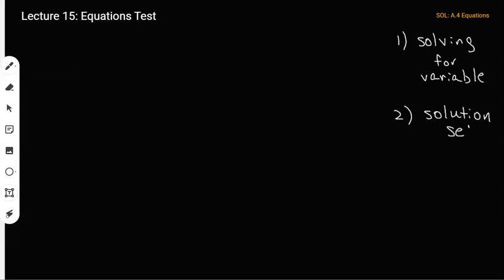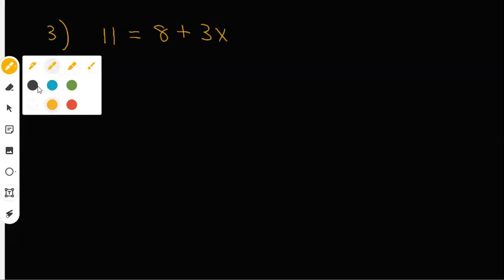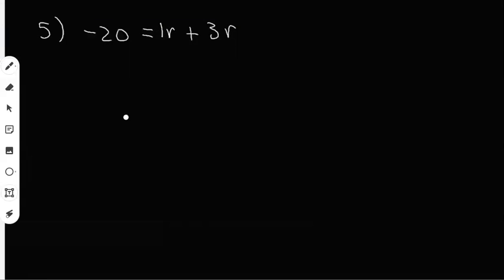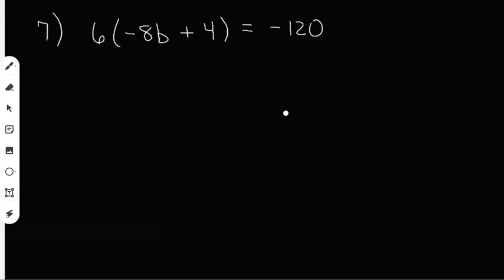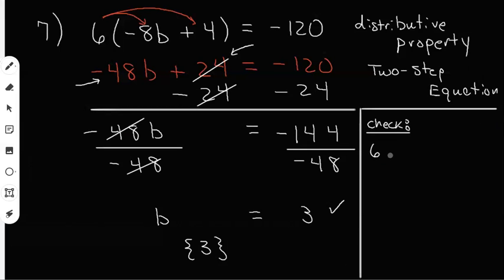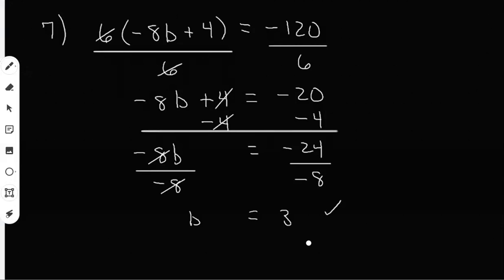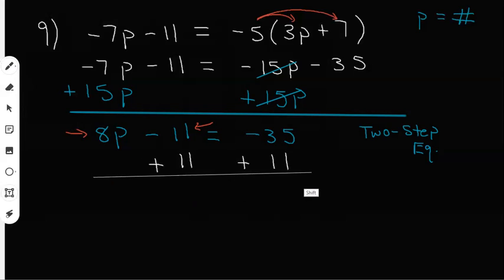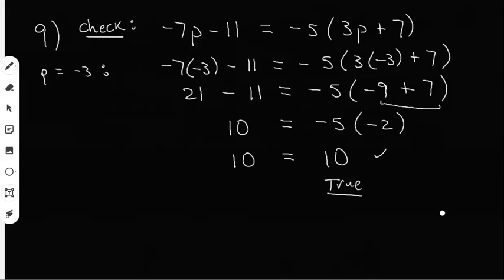Equations Test - Full Lecture | Algebra 1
Equations Test - Full Lecture
Algebra 1